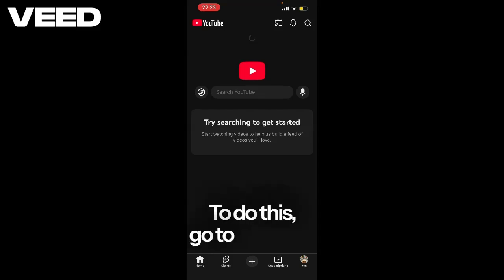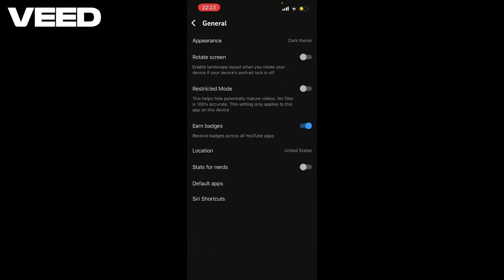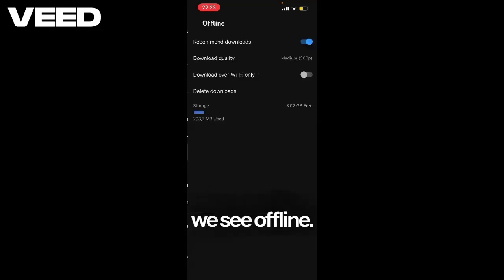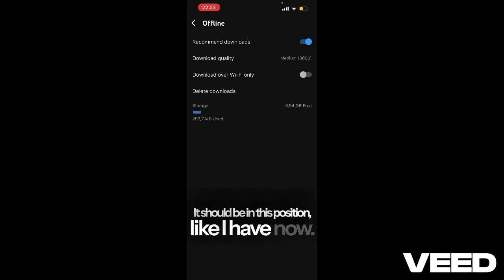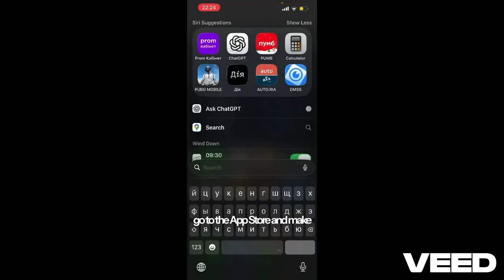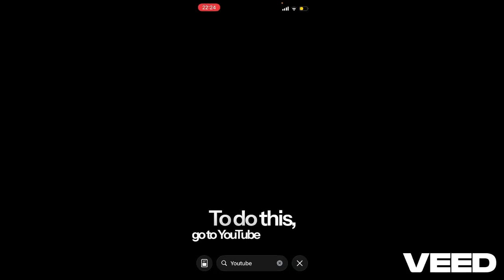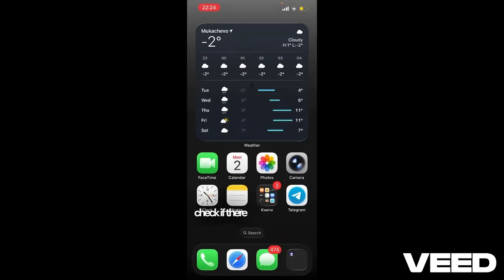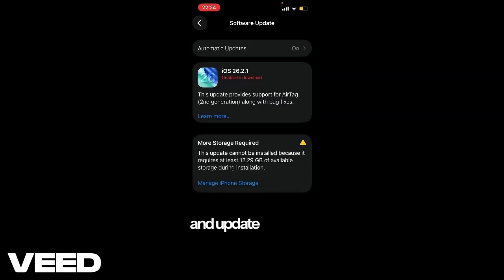YouTube Videos Not Working Offline - How to Fix Solution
Learn how to fix YouTube videos that do not play offline. This video explains why offline playback may fail, how to download videos correctly, and how to manage YouTube settings to ensure your saved videos play without internet. A useful guide for users who want to watch YouTube content anytime, improve offline viewing, and solve playback issues.